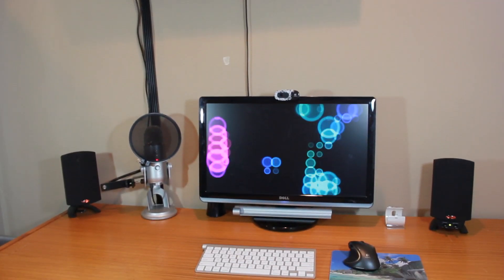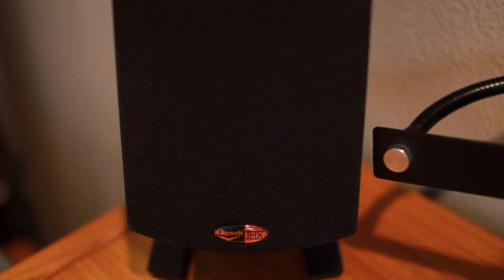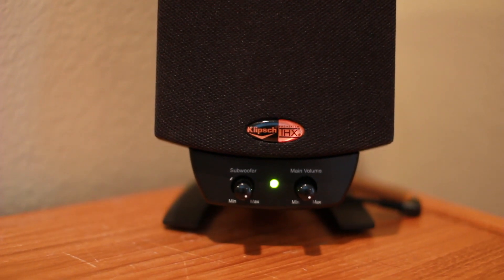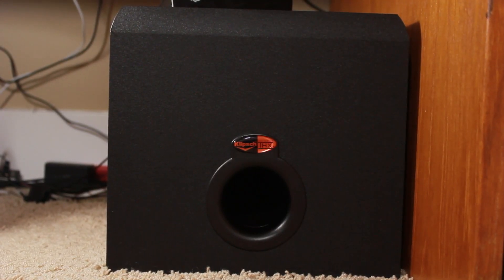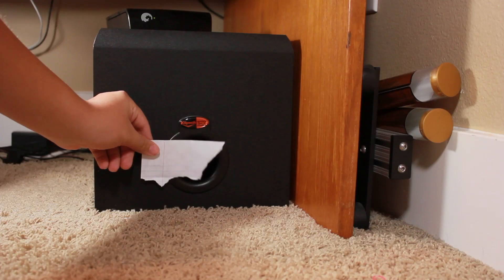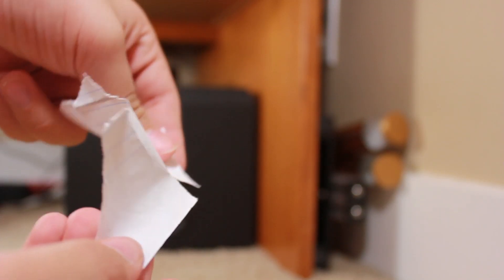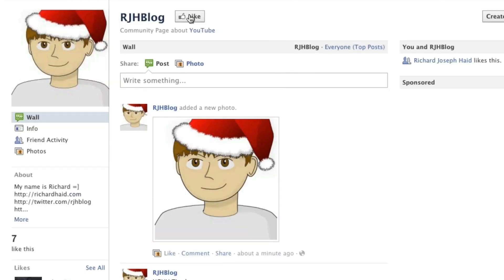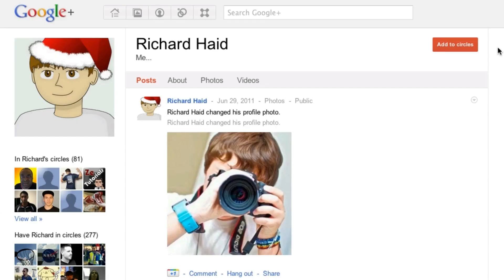Klipsch ProMedia 2.1 Speakers Review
I got these a little over a month and a half ago, here's my final review.